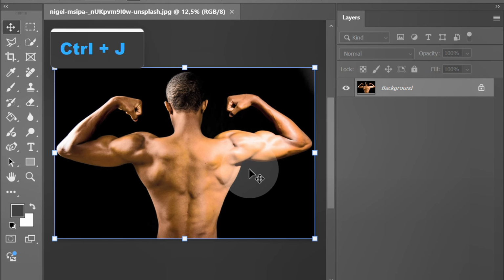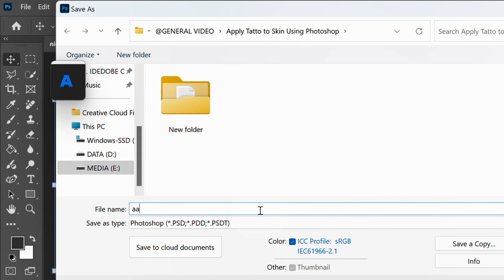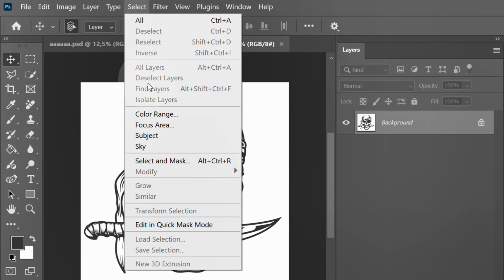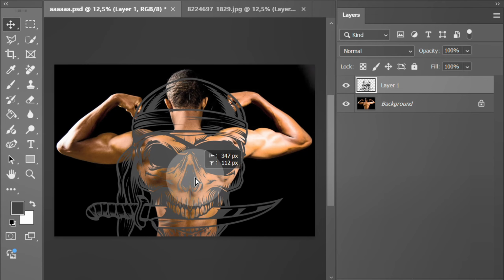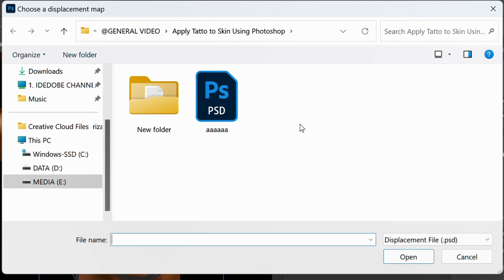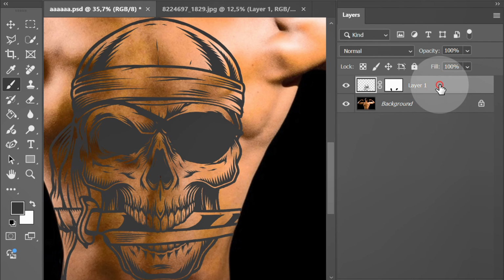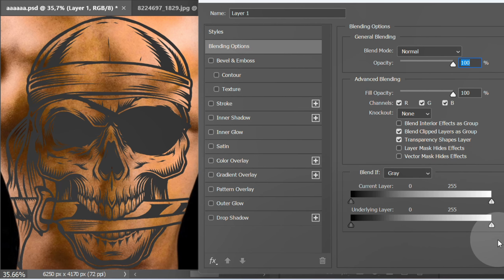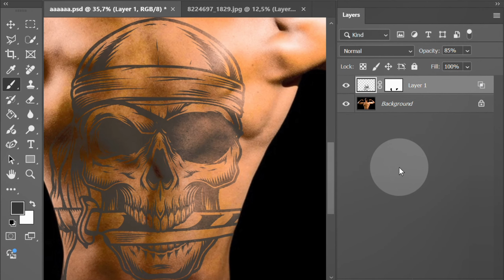Add Realistic Tattos to Skin Using Photoshop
Unleash your inner artist in this exciting tutorial where we guide you through the process of adding realistic tattoos to skin using Photoshop! Learn expert techniques for layering, blending, and shading that make tattoos look authentically immersive. Whether you're a seasoned pro or a curious beginner, join us to transform your images and impress your friends with stunning tattoo designs that leap off the screen!